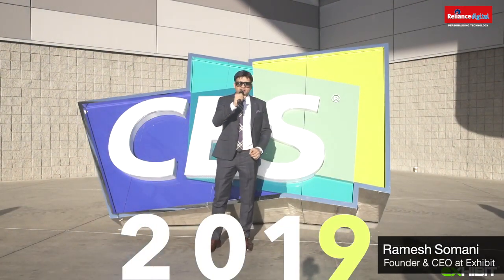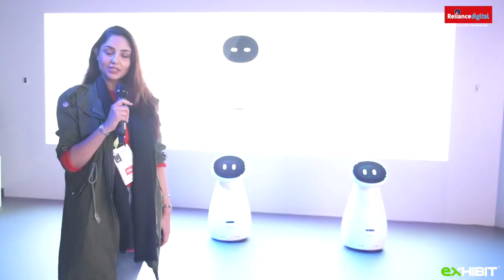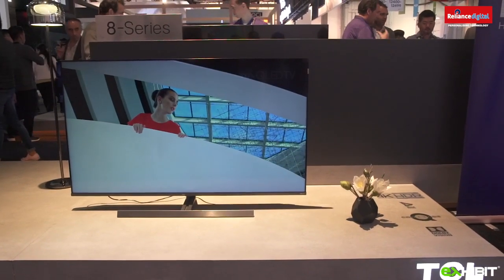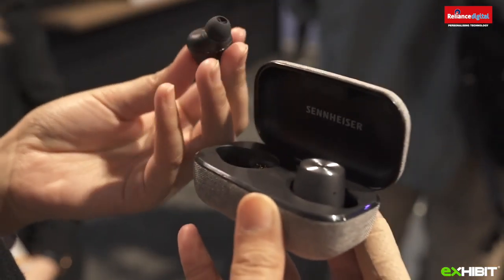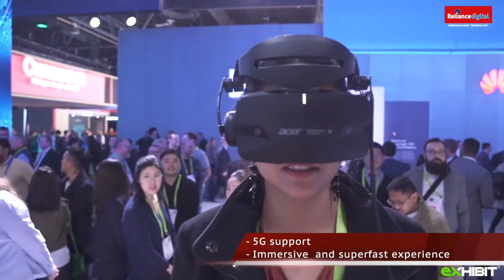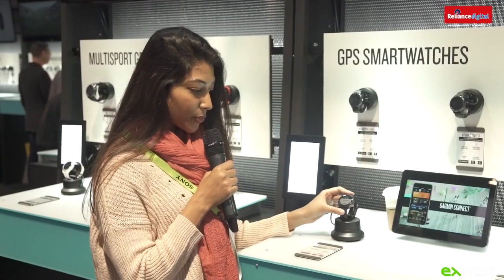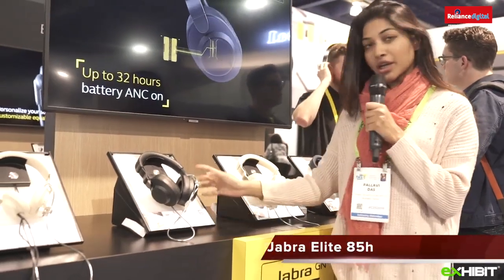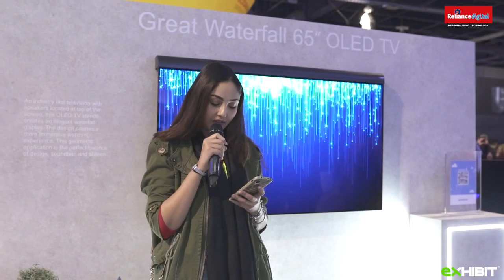Best of CES 2019 brought to you by Reliance Digital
Watch the best of CES 2019, covered LIVE from Las Vegas by Reliance Digital, in association with Exhibit. Hope you all enjoyed this 3-day tech journey with us! Tell us which of the latest technology innovations did you like the most.